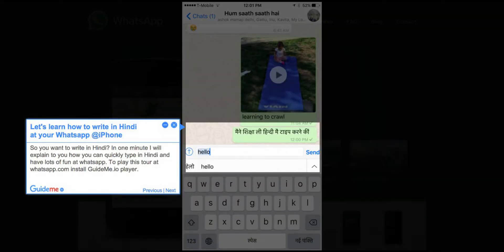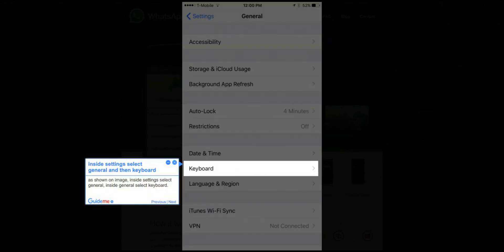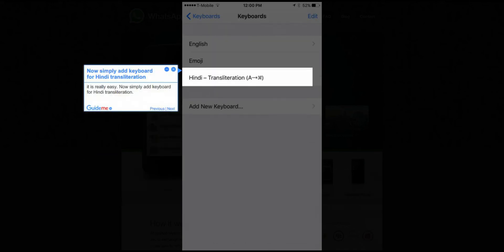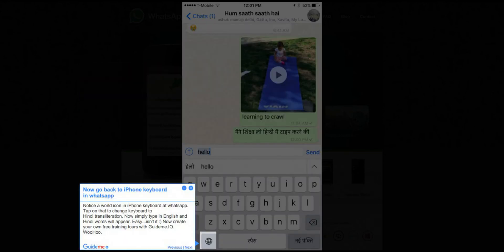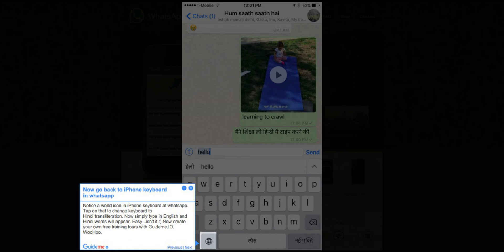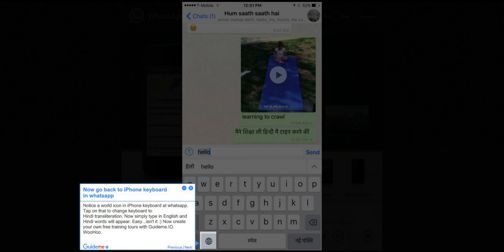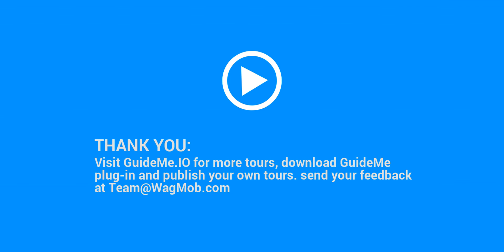वहत्सप्प मैं हिन्दी मैं लिखना सिखे How to type in Hindi using WhatsApp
वहत्सप्प मैं हिन्दी मैं लिखना सिखे
Tour : How to type in Hindi using WhatsApp @iPhone @whatsapp

 Step 1. Let's learn how to write in Hindi at your Whatsapp @iPhone
 Step 2. You simply have to set up your keyboard in iPhone settings
 Step 3. inside settings select general and then keyboard
 Step 4. Now simply add keyboard for Hindi transliteration
 Step 5. Now go back to iPhone keyboard in whatsapp

1.Let's learn how to write in Hindi at your Whatsapp @iPhoneSo you want to write in Hindi? In one minute I will explain to you how you can quickly type in Hindi and have lots of fun at whatsapp. To play this tour at whatsapp.com install GuideMe.io player.
2.You simply have to set up your keyboard in iPhone settingsGo to iPhone settings. We simply have to select Hindi keyboard :)
3.inside settings select general and then keyboardas shown on image, inside settings select general, inside general select keyboard.
4.Now simply add keyboard for Hindi transliterationit is really easy. Now simply add keyboard for Hindi transliteration.
5.Now go back to iPhone keyboard in whatsappNotice a world icon in iPhone keyboard at whatsapp. Tap on that to change keyboard to Hindi transliteration. Now simply type in English and Hindi words will appear. Easy...isn't it :) Now create your own free training tours with Guideme.IO. WooHoo.